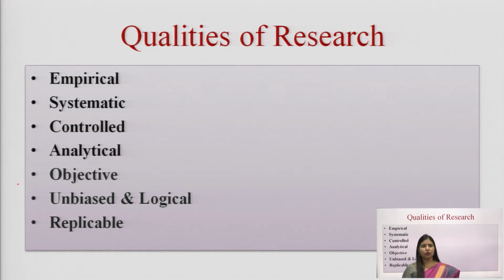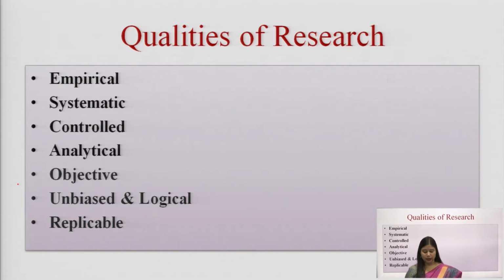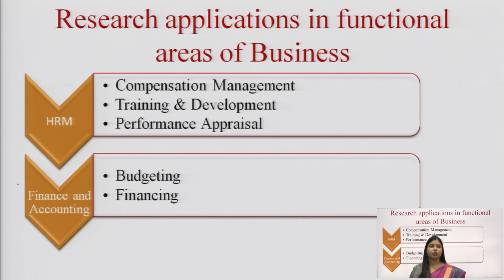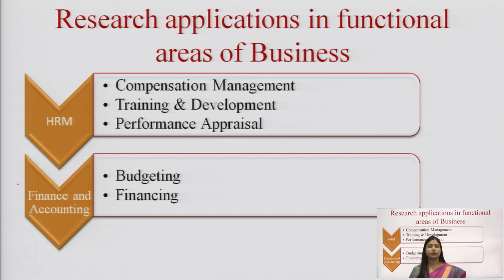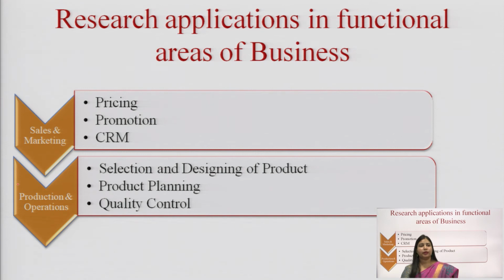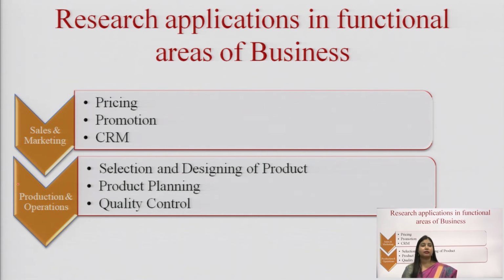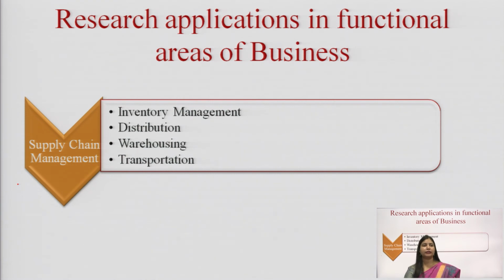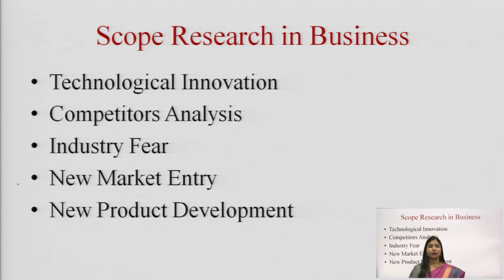Business Research Methods | Qualities of Research & Research Applications | AKTU Digital Education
Business Research Methods  | Qualities of Research & Research Applications in Functional Areas of Business |